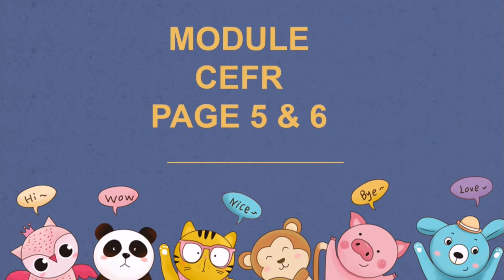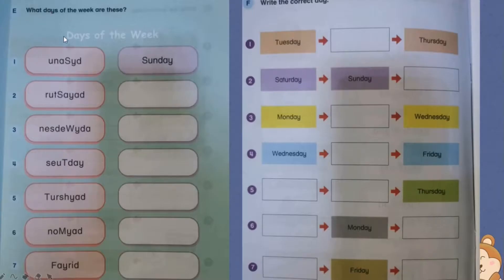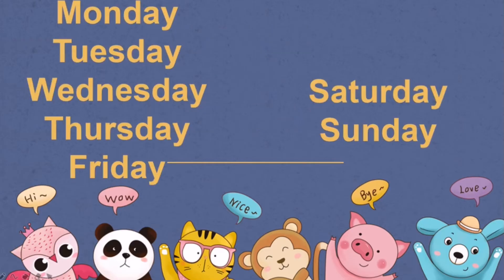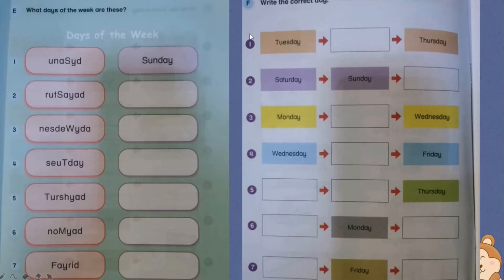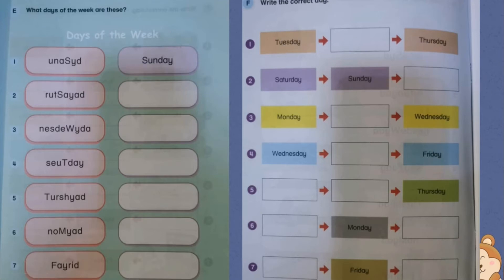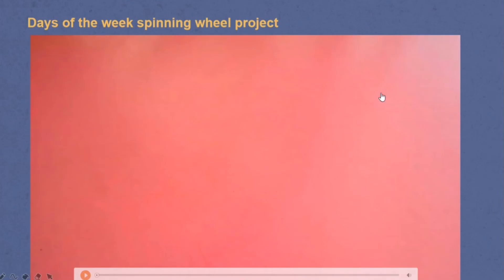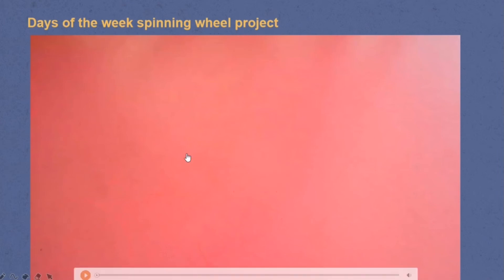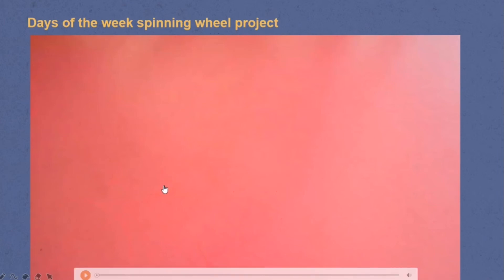Week 2 Pdpr for Year 2 Zamrud class ONLY